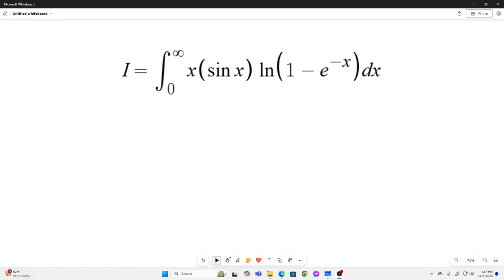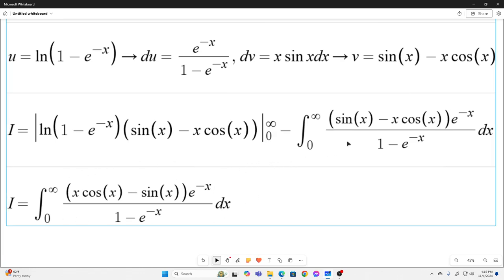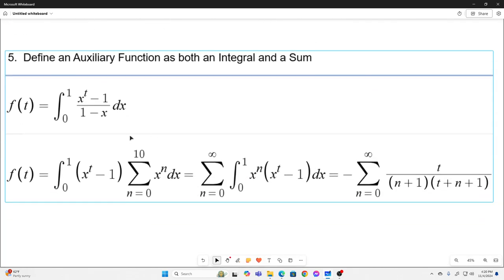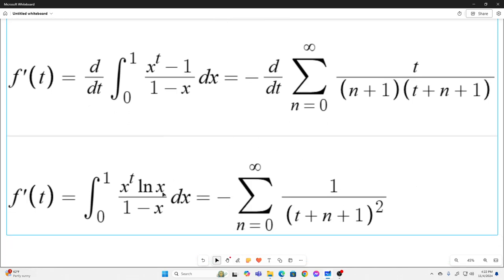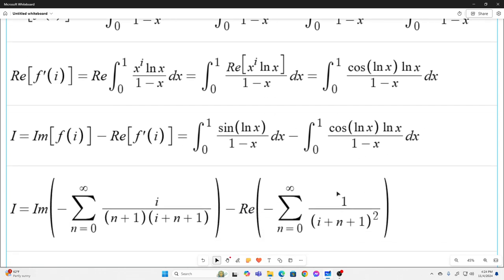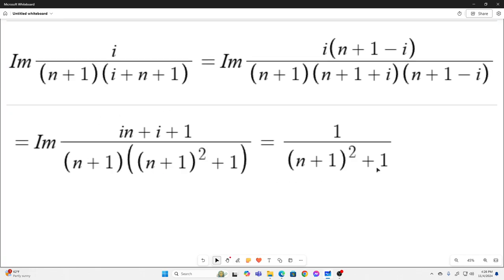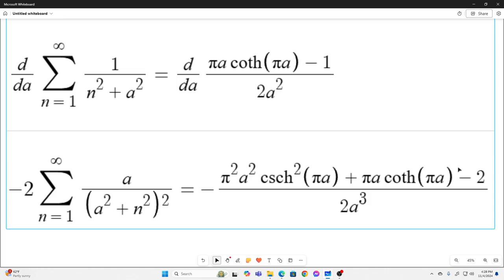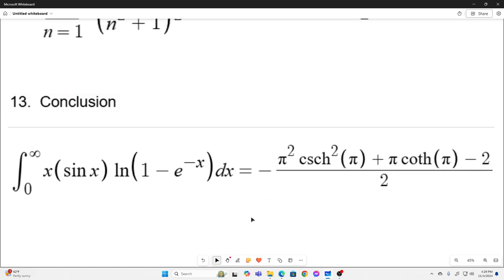Feynman Integration Example 149 - ∫ from 0 to ∞ of (x * sin(x) * ln(1 - e^(-x))) dx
Evaluating ∫ from 0 to ∞ of (x * sin(x) * ln(1 - e^(-x))) dx using Feynman integration and a previously derived formula